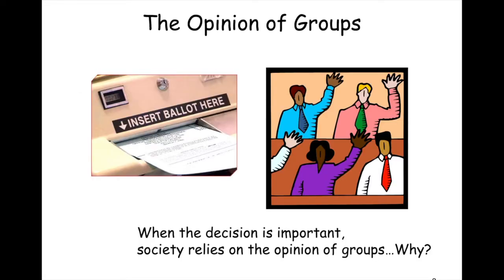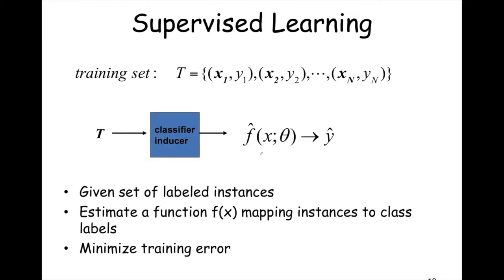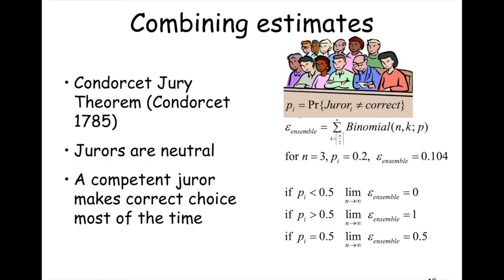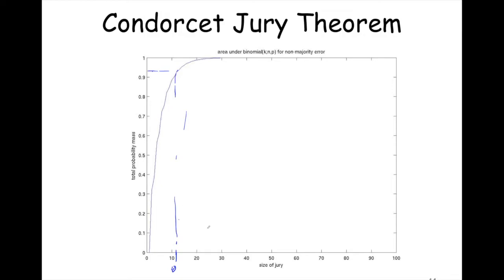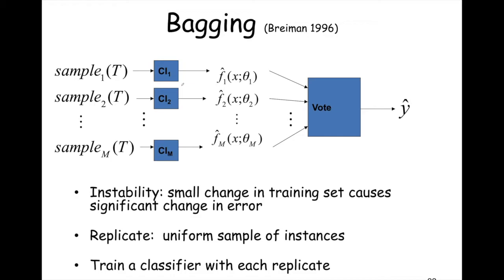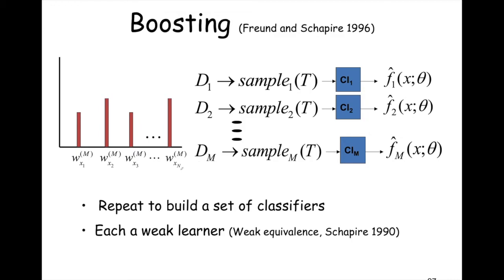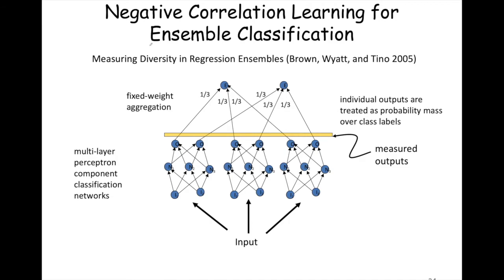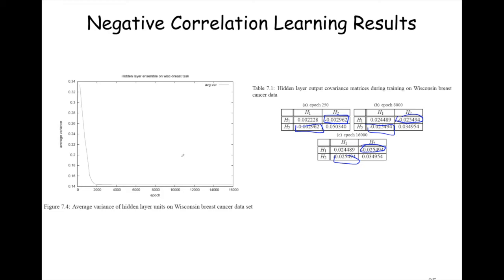Pattern Recognition, Fall 2020, Lecture#24, 19 Nov 2020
In this module we discuss Max Entropy Ensembles as a means of discussing ensemble methods in general.  We begin with a project concerning classification of micro aquatic particles.  Then we describe the ensemble problem and its history from the Condorcet Jury Theorem.  We then discuss popular ensemble methods that manipulate instance selection using randomization, namely Bagging and Boosting.  We then make the case for collective training of component models in an ensemble as a means of coordinating their errors to achieve breaking of shared biases for competent ensemble juries.

Note:   Lecture#23 was spent going over Weka Data Mining toolkit for Bayesian Network methods
             for a homework assignment on Bayesian Networks.  Therefore it is not posted